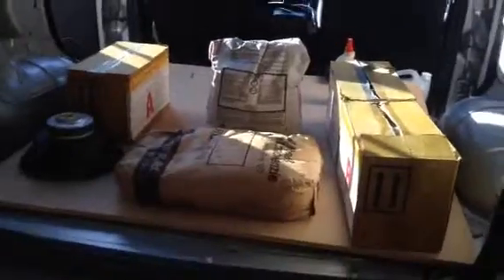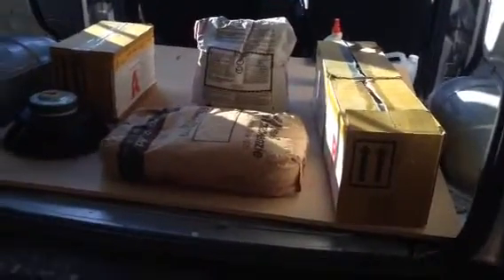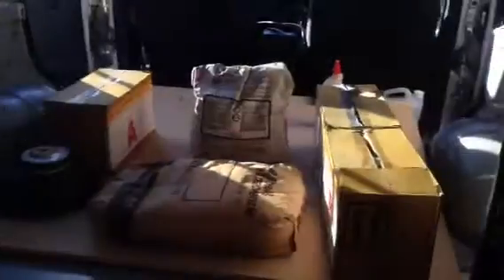Build update 1